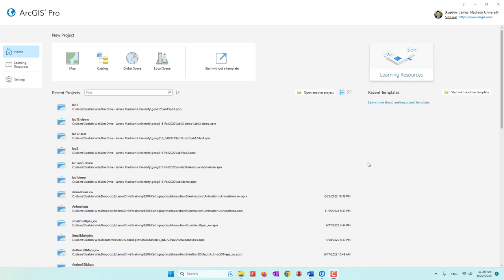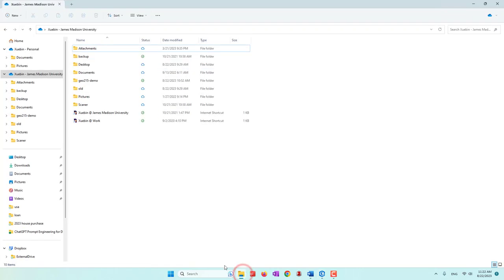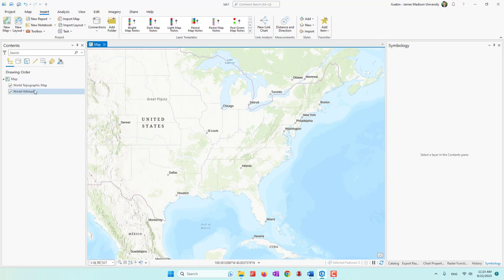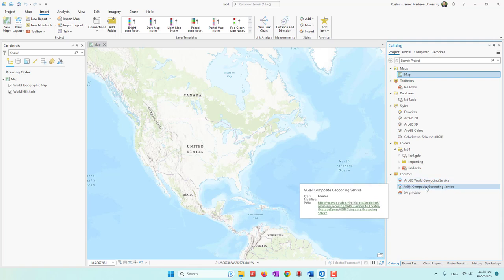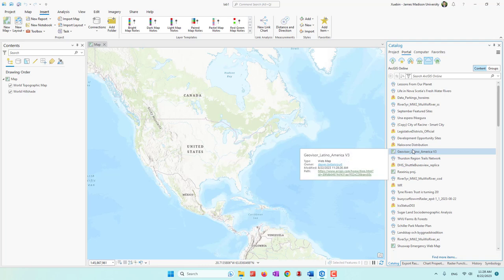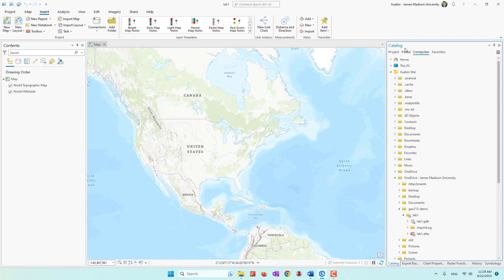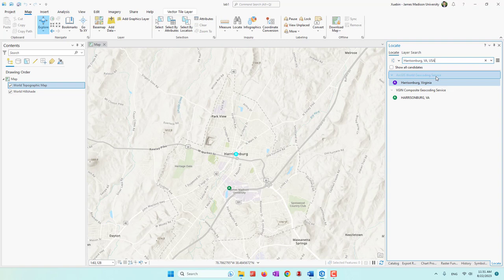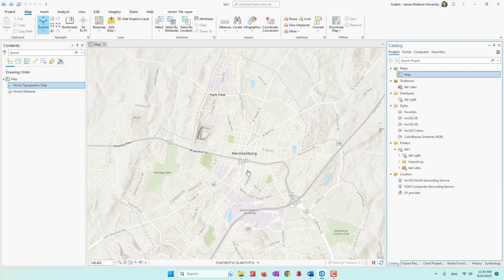Lab 1. Create Your First Project in ArcGIS Pro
Objectives:
• Get familiar with ArcGIS Pro.
• Learn how to create projects in ArcGIS Pro.
• Learn the basic operations in ArcGIS Pro.

Data:
• ArcGIS Living Atlas

Steps:
1. Start a new project in ArcGIS Pro, name your project Lab1, and save your project in your OneDrive folder.
2. Check the Contents, Catalog, Map views, and Menu bar in ArcGIS Pro.
3. Use the Menu/Map/Locate tool to search Harrisonburg and zoom in on the Harrisonburg area.
4. In Menu/Map, add a bookmark and change the base map to Imagery.
5. In the Contents view, right-click the World Topographic and open Property/Source/Spatial Reference.
6. Right-click the World Hillshade layer in the Catalog view and open Property/Metadata.
7. In Catalog/Portal/Living Atlas, change the filter to Categories/ Boundaries/Administrative.
 8. Search and drag the USA Counties Generalized Boundaries data to the map.
9. Go back to the Harrisonburg area by clicking the bookmark created in Step 4. Use the Map/Explore tool to check the attribute of Harrisonburg City.
10. In Map/Select by Attribute, create a new query:
Input Rows: USA_Counties_Generalized
Selection Type: New Selection
Expression: FIPS = The FIPS of Harrisonburg.
11. Apply the query, and the Harrisonburg city polygon will be highlighted.
12. In Data, click Layer from Selection. Name the new layer Harrisonburg.
13. In Map, Clear the Selection, and remove the USA_Counties layer.
14. Right-click the Harrisonburg layer and open the Attribute Table.
15. Select the Harrisonburg layer, go to Feature Layer/Symbology, and set the Symbol to Black Outline.
16. In the Properties, change the outline's color to Red, and click Apply.
17. In Menu/View, Convert the current 2D map to a 3D Local Scene.
 18. Go back to the Harrisonburg area by clicking the bookmark created in Step 4.
19. Explore the 3D map; try zooming in and out.
20. Save your project and close ArcGIS Pro.